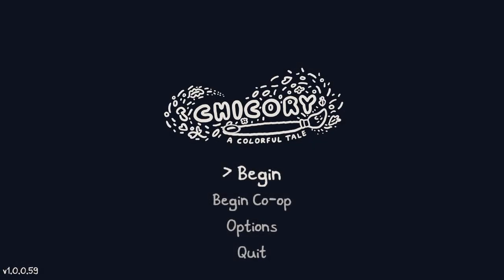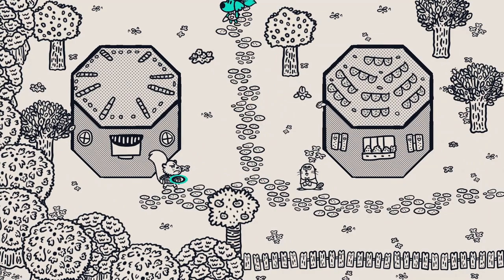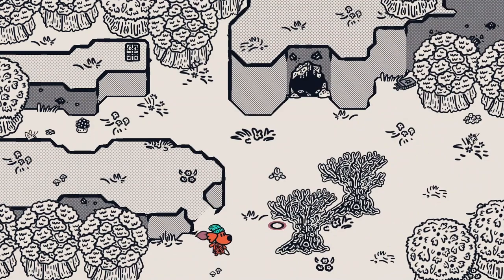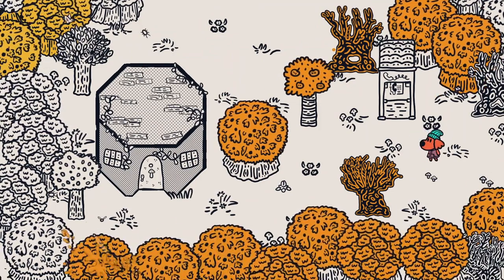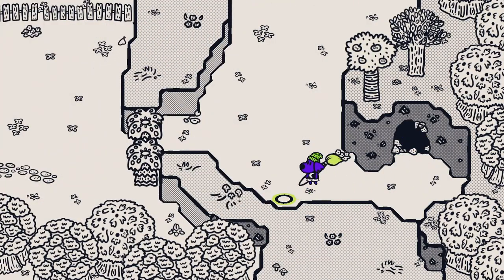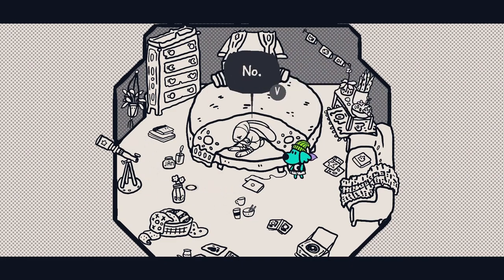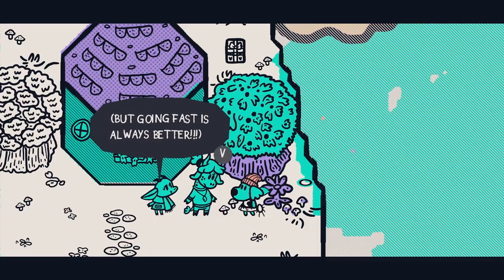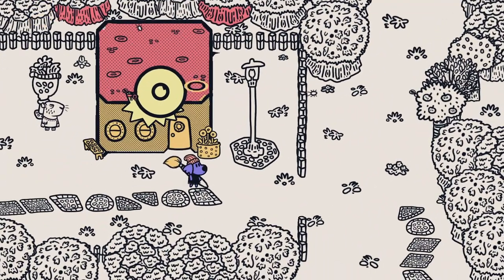Let's Try: Chicory A Colorful Tale :: Sunday Sampler #145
Game description from Steam:
A top-down adventure game in a coloring book world full of vibrant characters. Use painting powers to explore, solve puzzles, make friends, and draw on anything! From creators on Wandersong + Celeste.